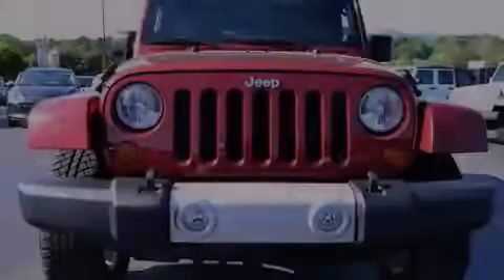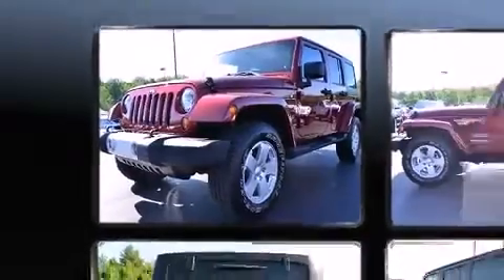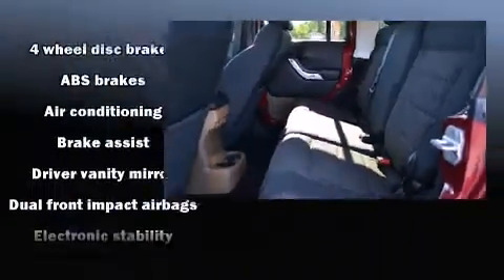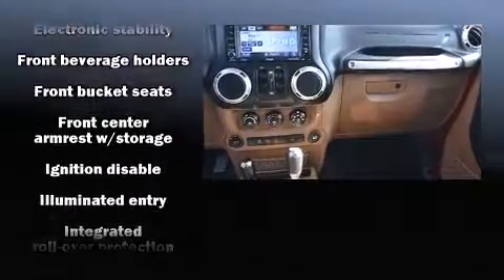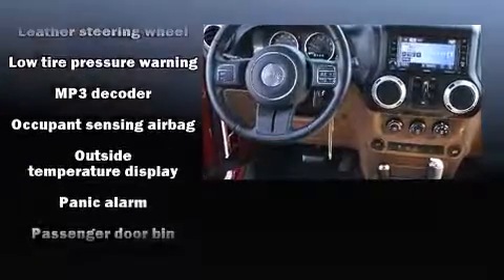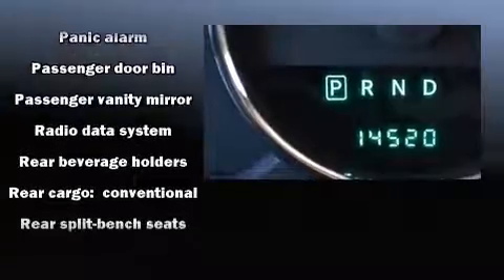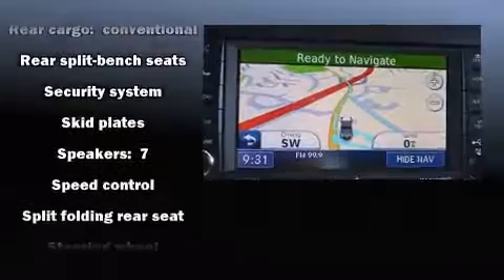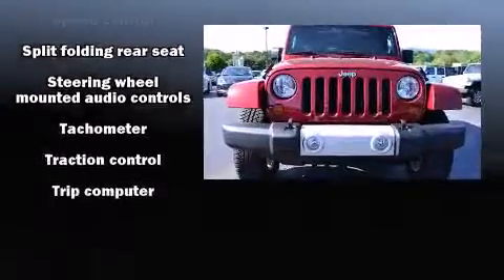2012 Jeep Wrangler Unlimited Sahara in Asheville, NC 28806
Skyland Mitsubishi
255 Smoky Park Highway

Familiarize yourself with the 2012 Jeep Wrangler Unlimited. With fewer than 15,000 miles on the odometer, this 4 door sport utility vehicle prioritizes comfort, safety and convenience. Smooth gearshifts are achieved thanks to the refined 6 cylinder engine, and for added security, dynamic Stability Control supplements the drivetrain. Four wheel drive allows you to go places you've only imagined. Top features include cruise control, front bucket seats, fully automatic headlights, power door mirrors and heated door mirrors, skid plates, power windows, remote keyless entry, and more. Audio features include a CD player with MP3 capability, steering wheel mounted audio controls, and 7 speakers, providing excellent sound throughout the cabin. Jeep ensures the safety and security of its passengers with equipment such as: dual front impact airbags, integrated roll-over protection, traction control, brake assist, a panic alarm, and 4 wheel disc brakes with ABS. Our sales reps are knowledgeable and professional. They'll work with you to find the right vehicle at a price you can afford. We are here to help you.